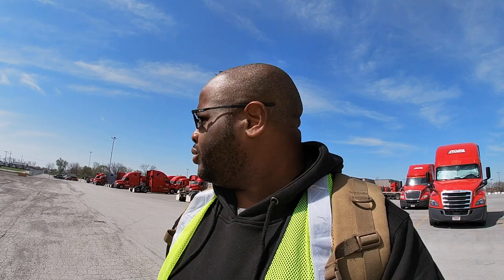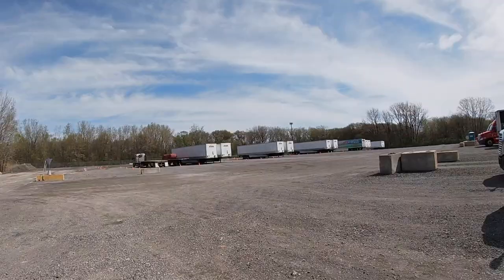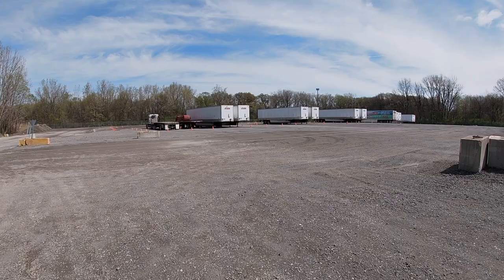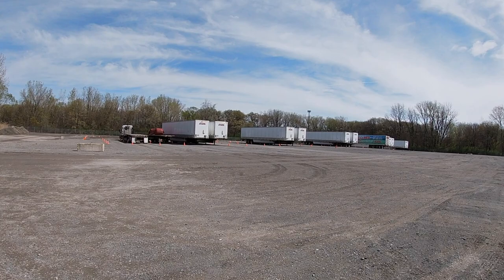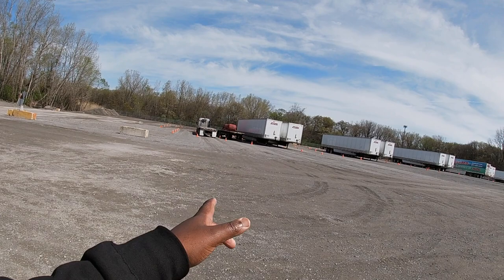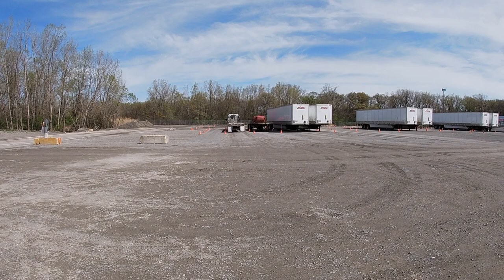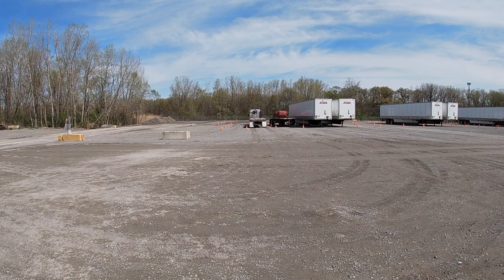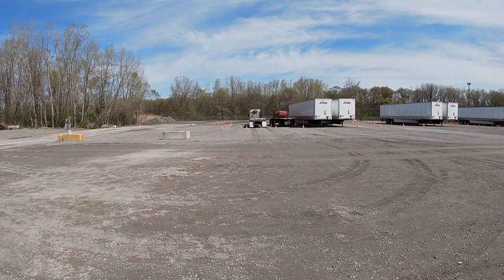Roehl Training Week 1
In this video i give an insight on my first week with Roehl Transport here in Gary, IN. Any questions hit me up. Enjoy!

GoRoehl.com